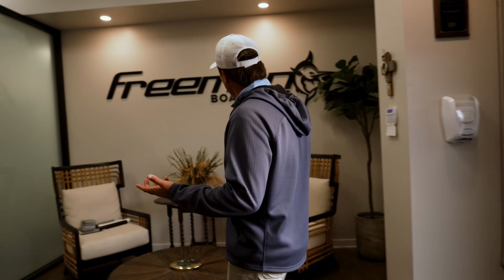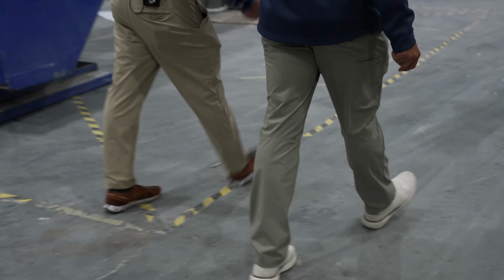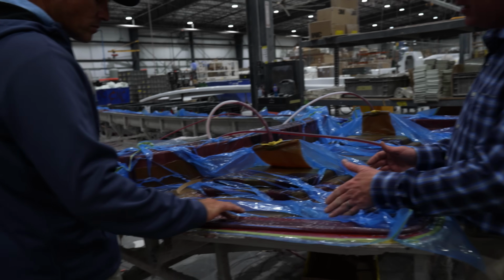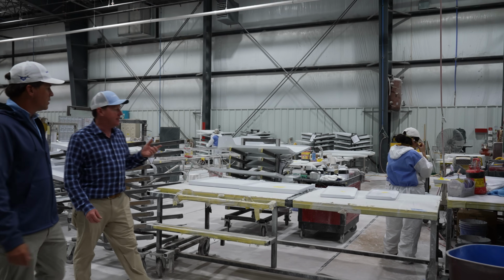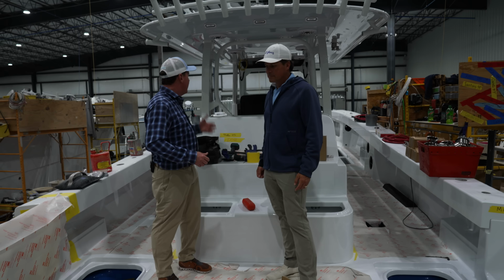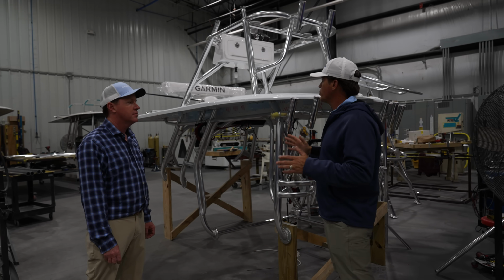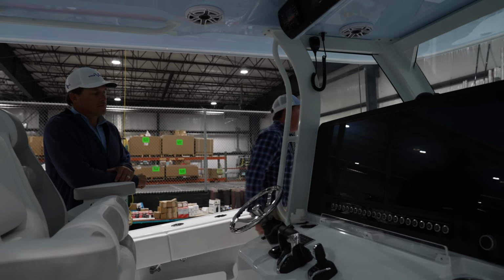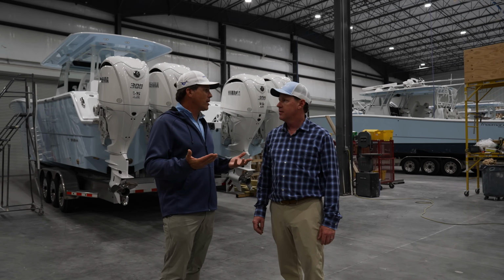How It's Made - Freeman Boatworks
We join up with Freeman Boatworks very own Scott Cothran who gives us a factory tour and shows a step by step process on how a Freeman Boat is made!

Skeeter Boats, Yamaha Outboards, Lew's Rods, Aftco, Bajio, Beatdown Outdoors, Baitpop, Googan Baits, Bass Mafia, Bass Forecast, Garmin Electronics, P-Line, Trokar Hooks, Starbrite, Startron, Dakota Lithium, Power Pole, Bob's Machine Shop

—— FISHING GEAR ——

-- CAMERA EQUIPMENT --

Wide Lens (SONY FE 16-35mm)
Main Lens (SONY FE 24-70mm)
Drone (DJI Phantom 4 Professional)
Chesty & Dash Camera (GoPro Hero 9 Black)
Memory Cards for Drone and GoPro (SanDisk Ultra 64gb Micro SD)